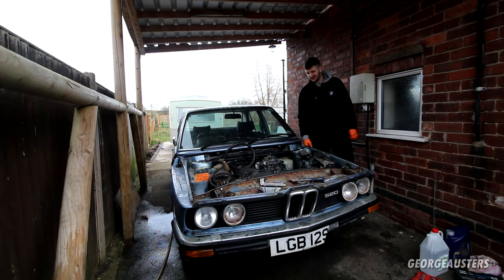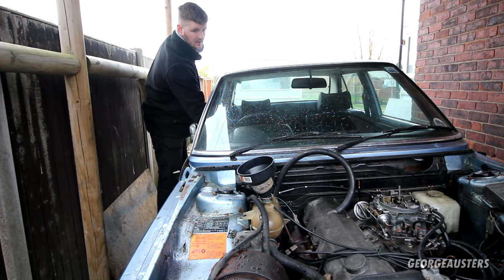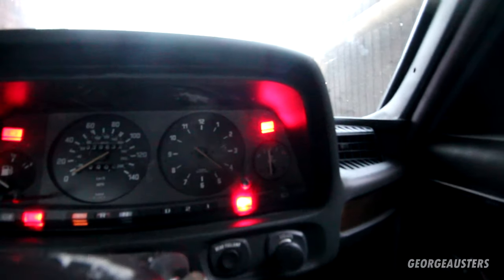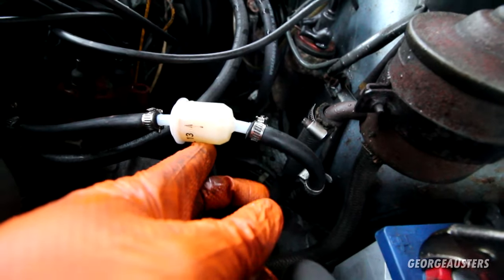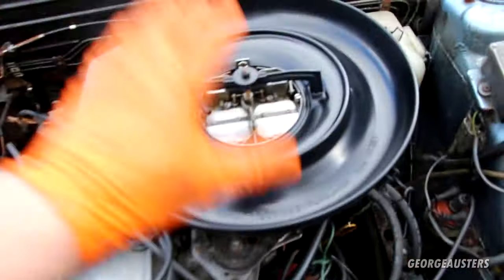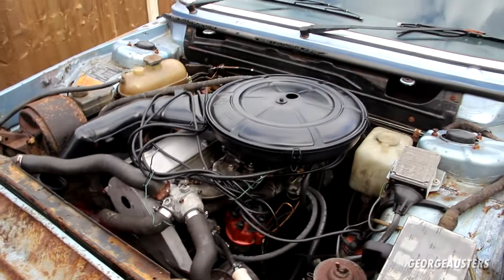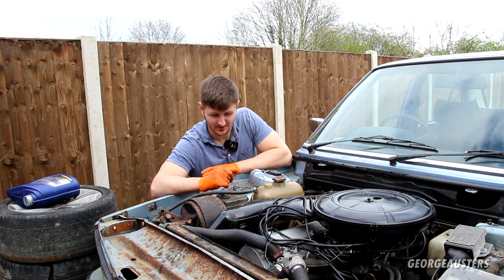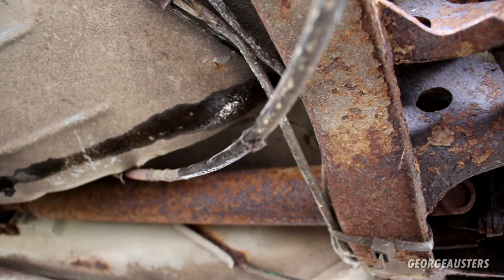WILL THIS BARN FIND BMW EVER SEE THE ROAD AGAIN?…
Will this barn find BMW E12 520 ever see the road again or will it be scrapped?

Topdon Scan Tool
Milwaukee Impact Rachet
BMW Jacket
ISTA D / BMW Coding Kit